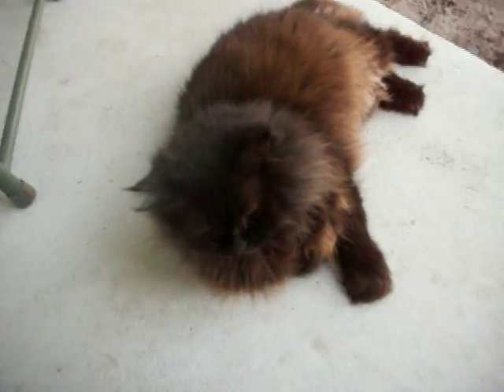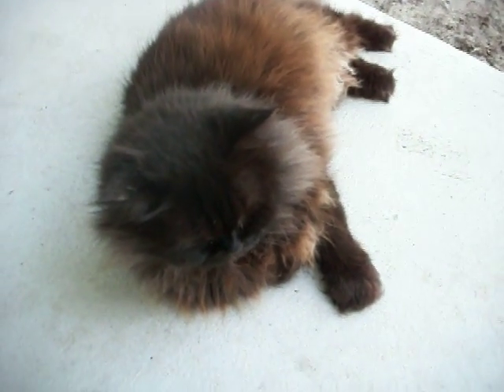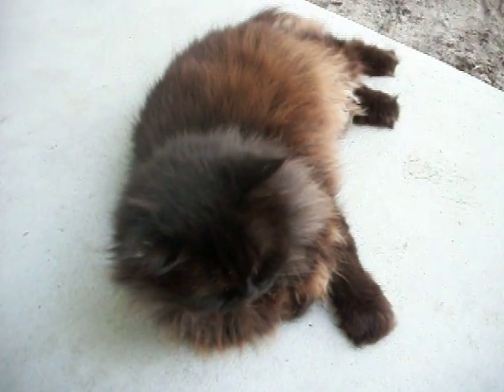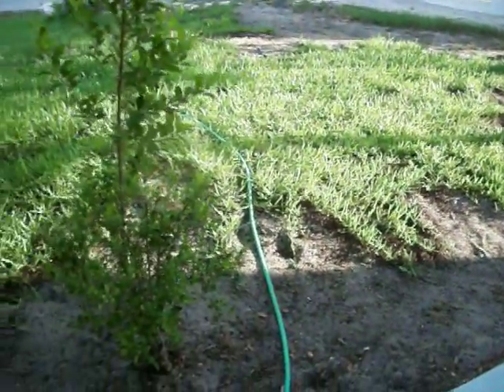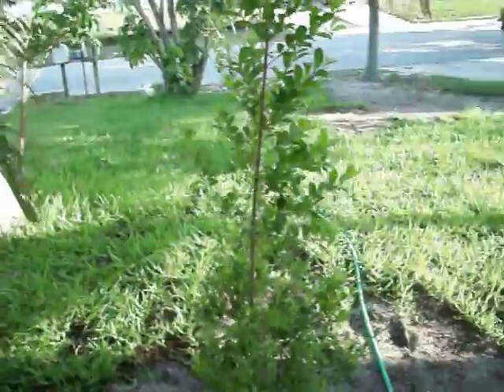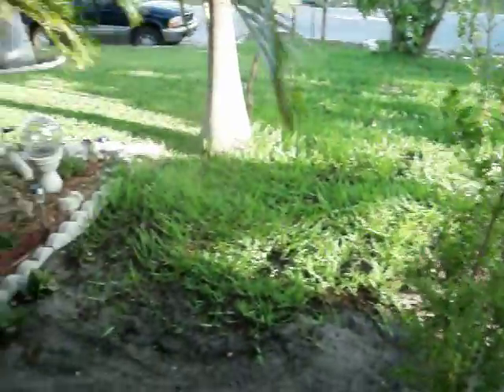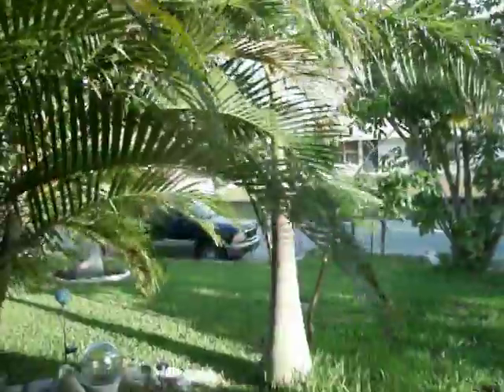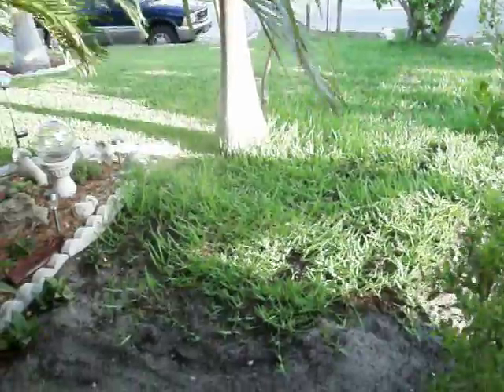PANDORA AND THE ANT LION